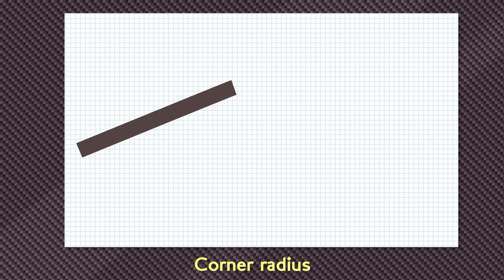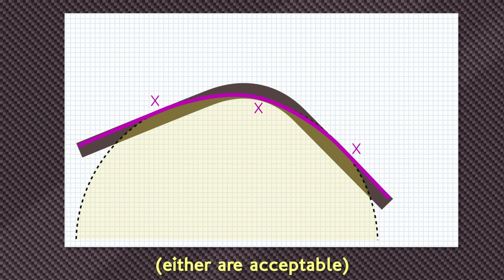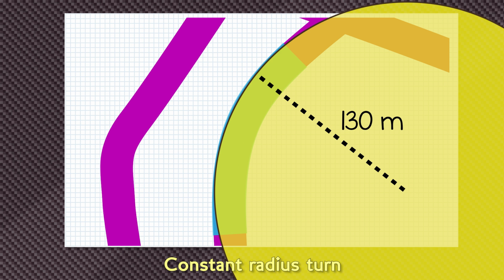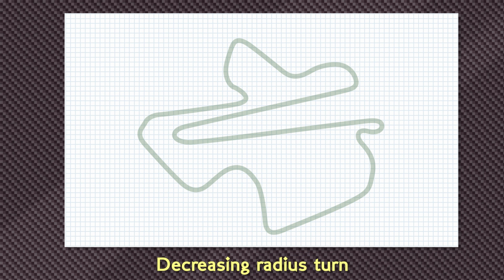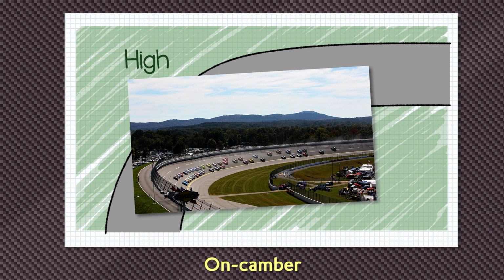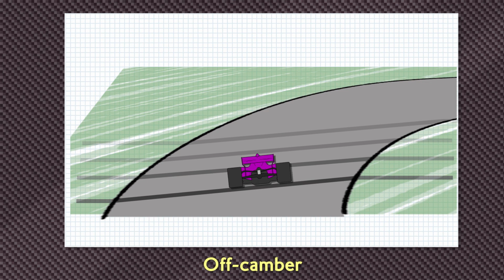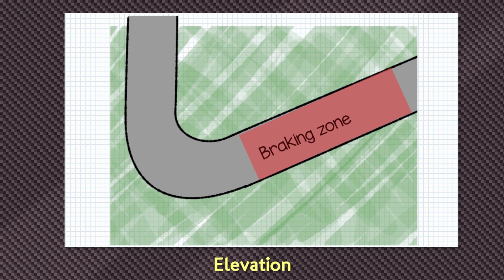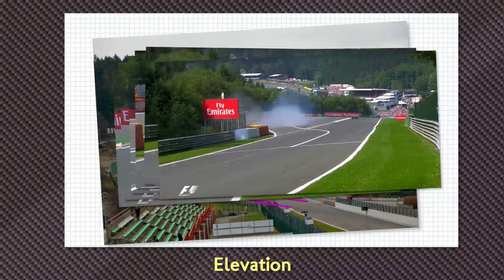All about corners - F1 explained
Let's look at the humble corner. The turn. The bend.

If you've never thought about what gives a turn its character, we'll find out here. We look at radius, camber, elevation, angles and see what makes some corners iconic and why others we never even think about.

Writing / Illustration / Animation / Editing / Narration:
Stuart Taylor

sharecode: chainbearsharef1